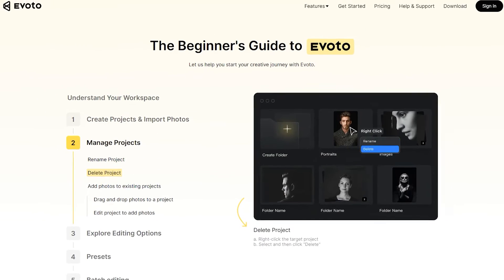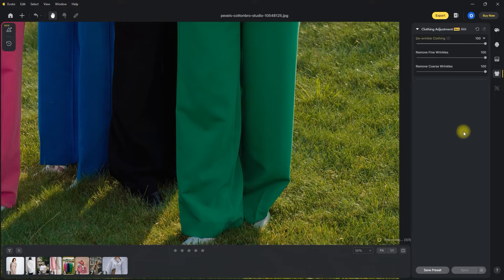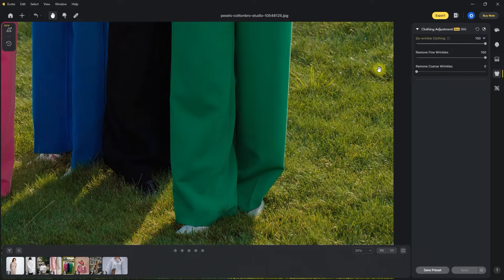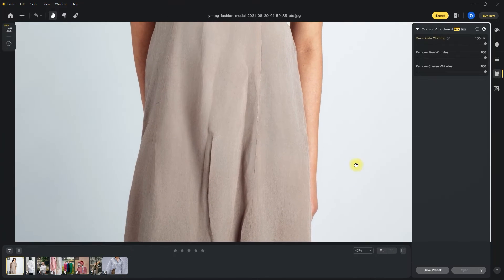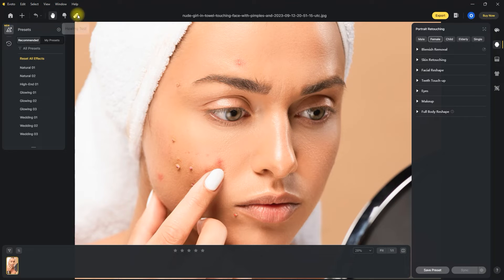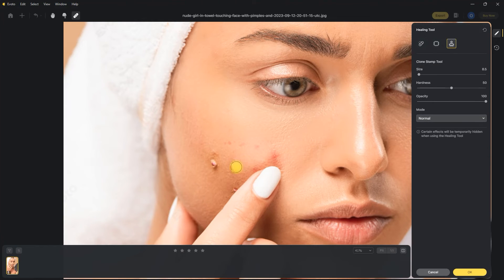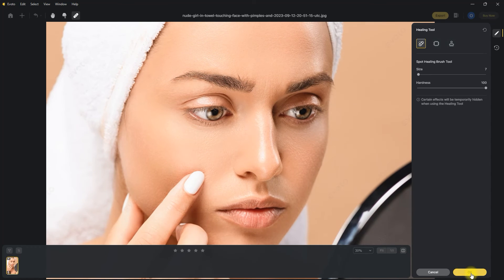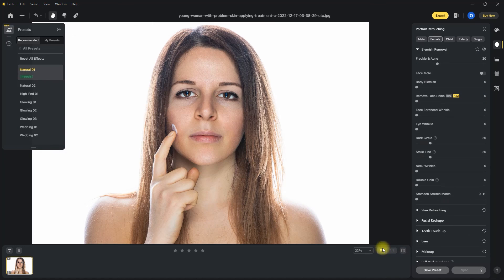Evoto AI Latest Features v2.3.0-12 | Clothes De-wrinkling and many more!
Try Evoto AI today and get 30 FREE credits!

Luminar Neo: Editing Images with AI the best way possible